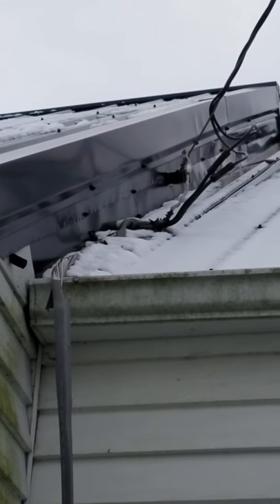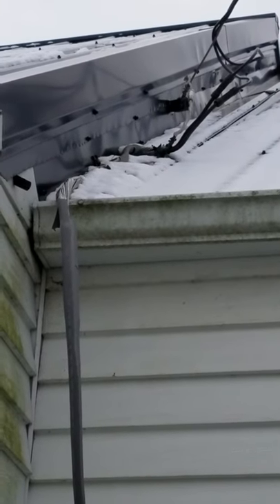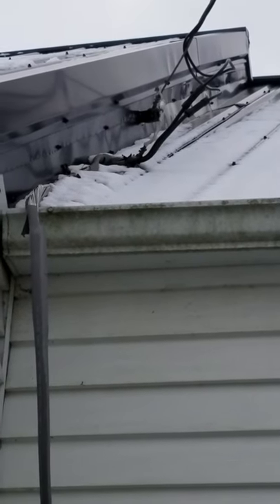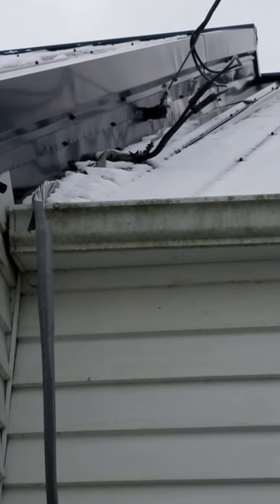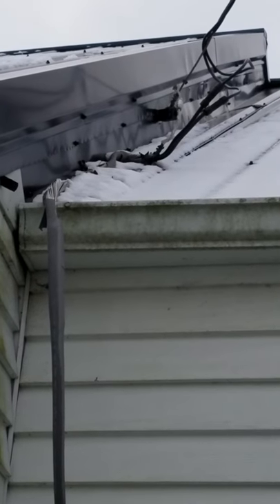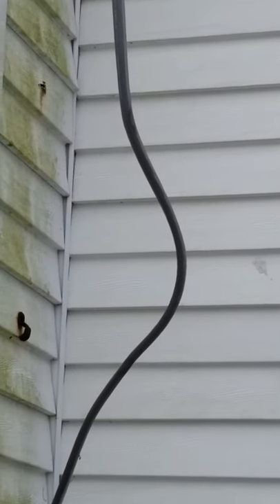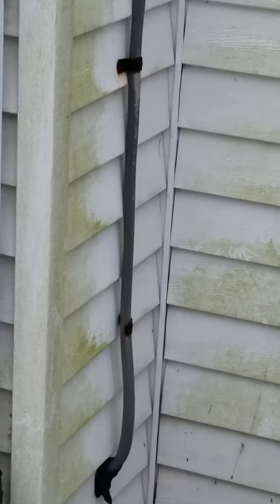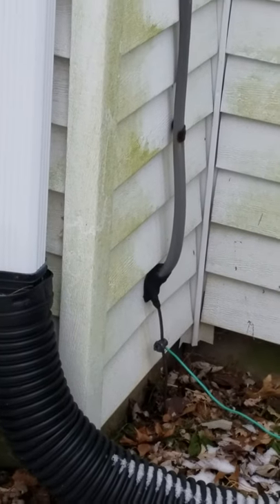Power Surge in panel burnt up stove. Main breaker Electrical Panel Why it power surged. video #1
Customer lost neutral due to water damaging the electrical panel 5 years after having a tree cut down.  this video shows the outside damage. see the 2nd video for the inside view.